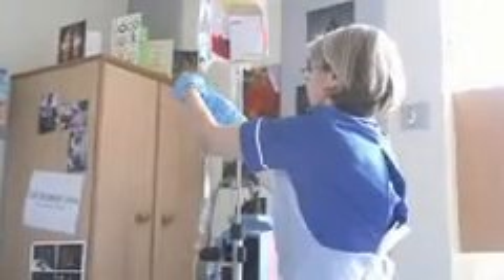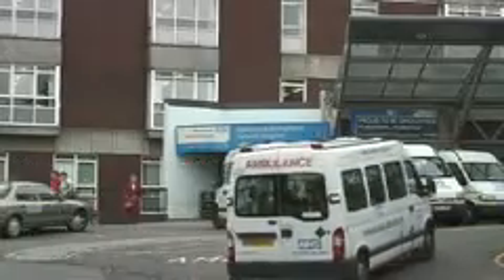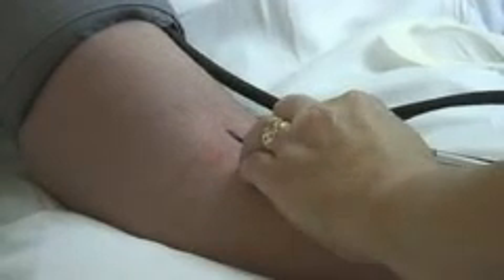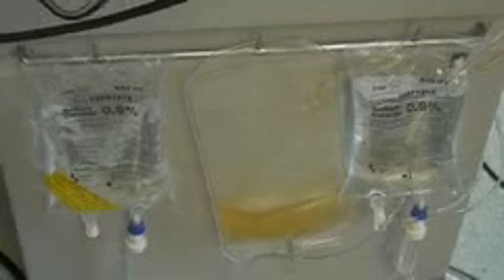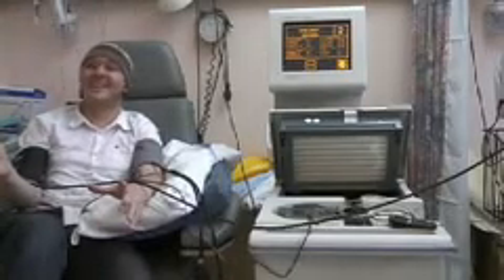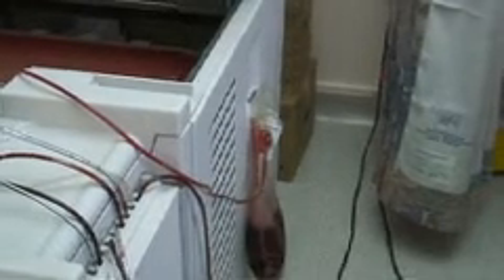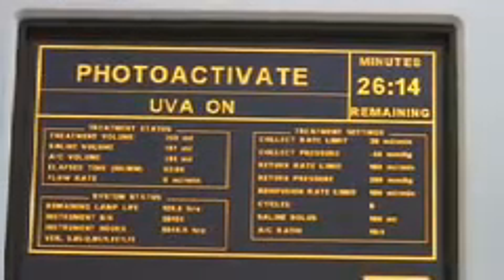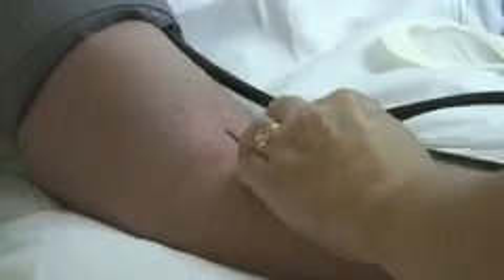Adrian Sudbury Video Diary Part 12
Adrian Sudbury, a reporter for the Huddersfield Examiner, became seriously ill was diagnosed with leukaemia in Nov 2006. In his video diary he shares his experiences of the disease and treatment